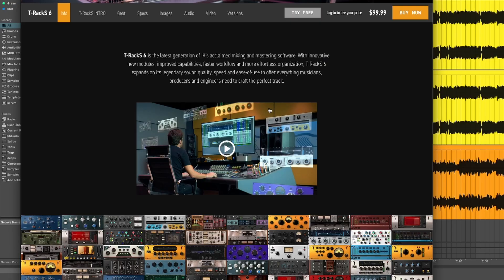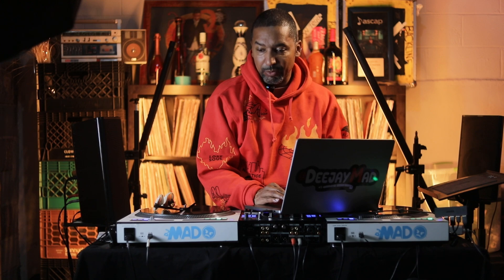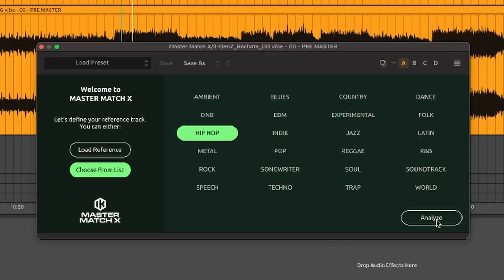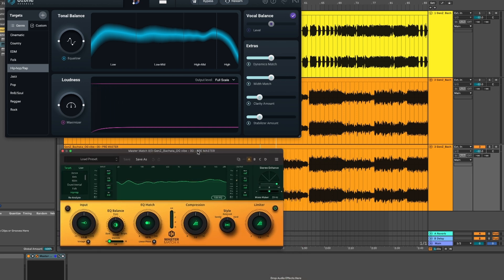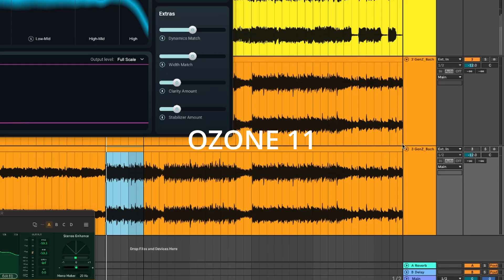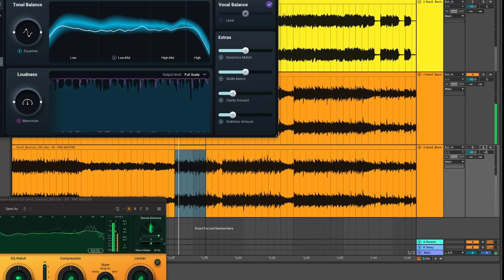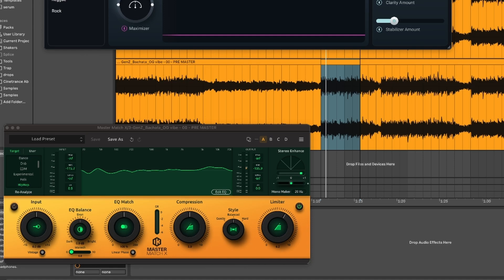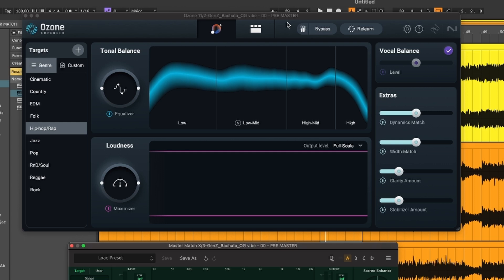T RACKS 6 Master Match VS Ozone 11 - Update and new Modules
00:00 - intro
00:03 - T-Racks 6 new modules
00:21 - Sample Track
00:43 - The test VS'
00:52 - Master Match Analyze
01:46 - Compare Ozone vs Master Match
02:12 - AB Compare
03:08 - My Opinion